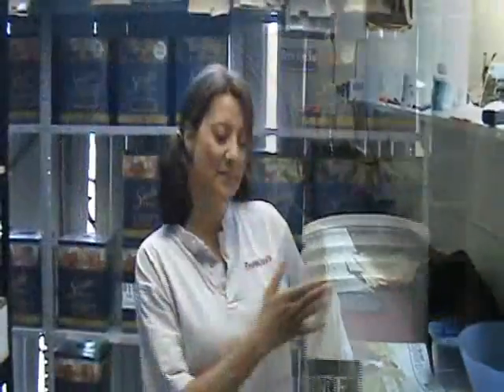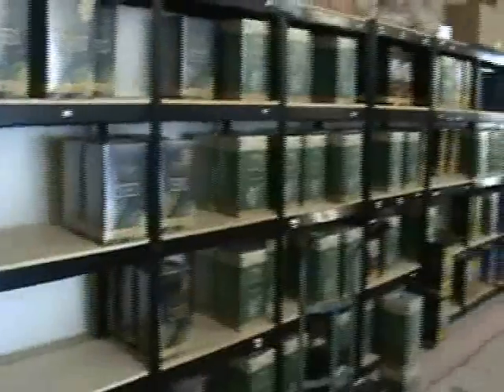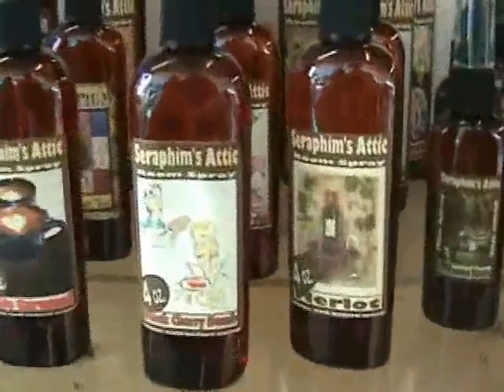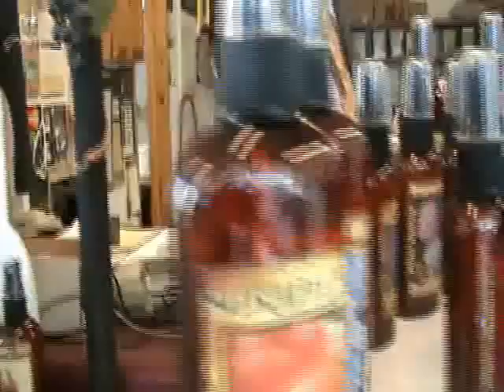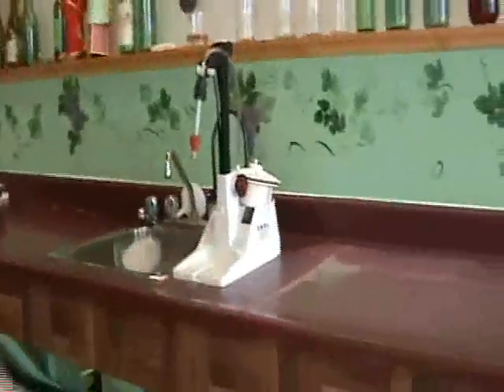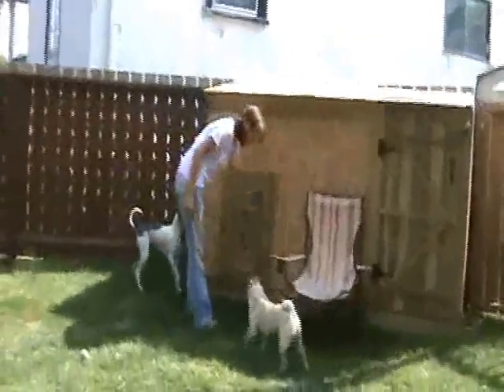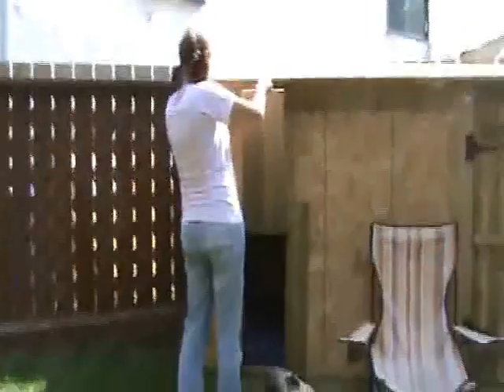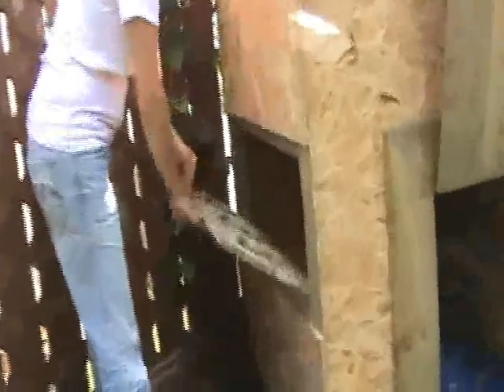something for shirley to watch volume 1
work and backyard